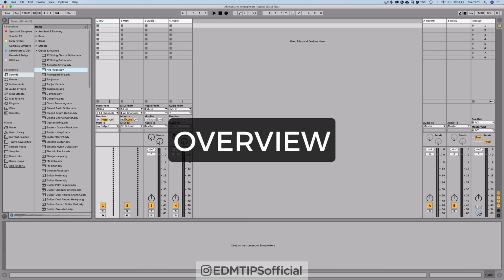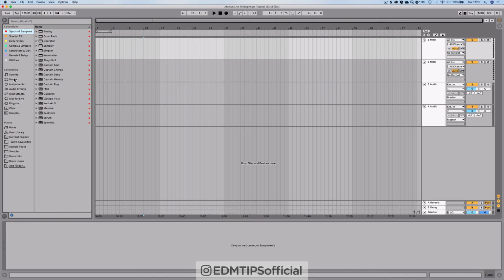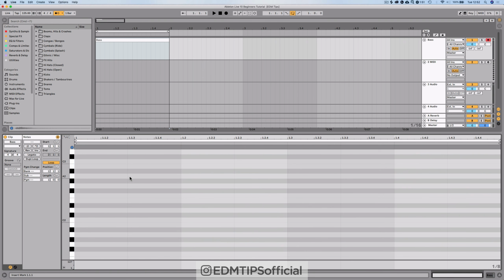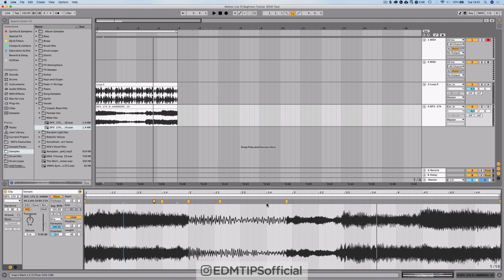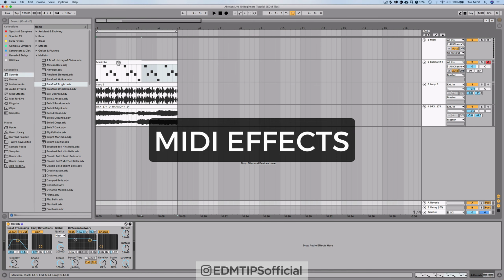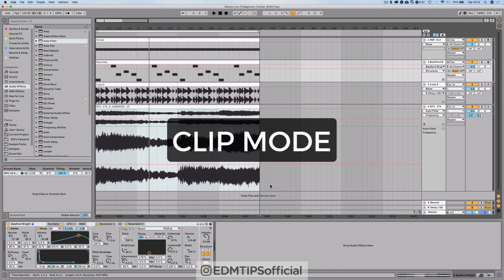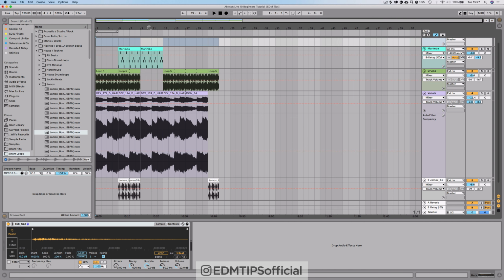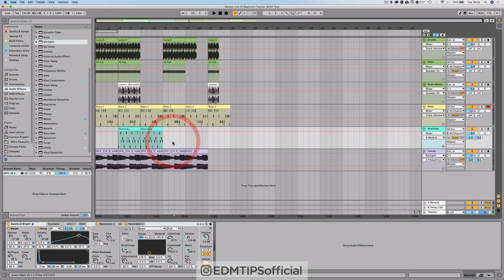ABLETON LIVE 10 Beginners Tutorial | FREE Sample Pack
►► Download my FREE Sample Pack and Ableton Music Producers Guide Ableton Live 10 is great for music production, and I’ll show you each of the different sections of the software and how you can make your first song in Ableton.

In this Ableton Live 10 tutorial for beginners, I show you how to use Ableton Live when opening it for the first time.

I hope you find it useful! If you have any questions, drop them in the comments below 🙂

CORRECTION: In the video I say “Clip Mode”, but I mean “Session View”.

Here is what we cover:

00:00 – Introduction
01:04 – Overview of Ableton
03:40 – Transport Bar
06:48 – Ableton Browser
14:32 – Using MIDI
17:38 – Recording MIDI
20:30 – Using Audio
23:45 – Recording Audio
25:53 – Audio Effects
30:00 – MIDI Effects
31:44 – Using Groove
35:11 – Automation
37:15 – Session View
40:24 – Using Scenes
45:05 – Creating a Song

Will (EDM Tips)

►► My ENTIRE Music and Video Equipment:
My Audio Gear: